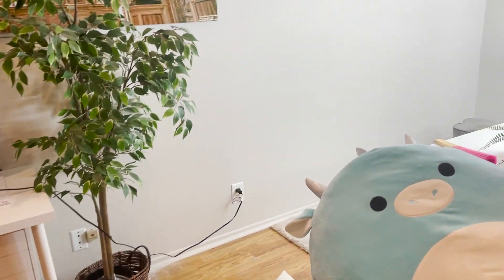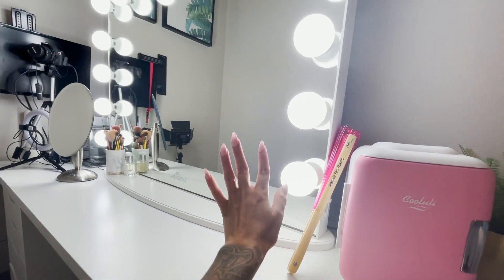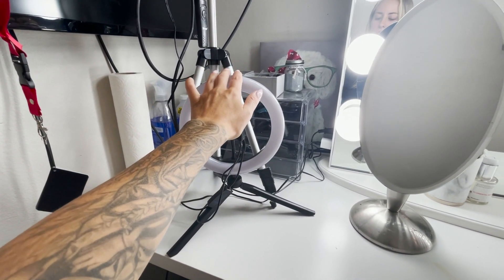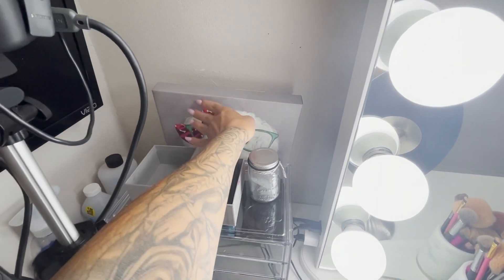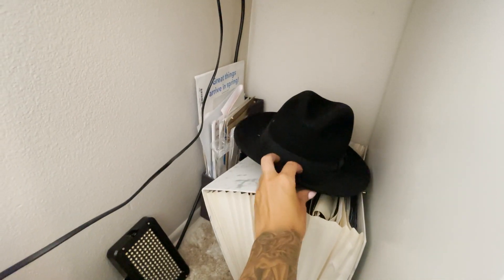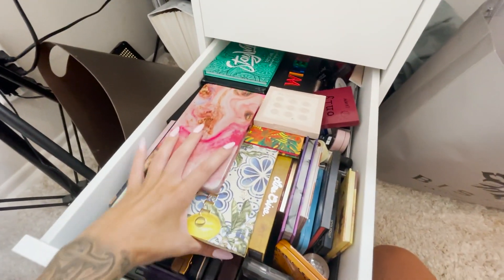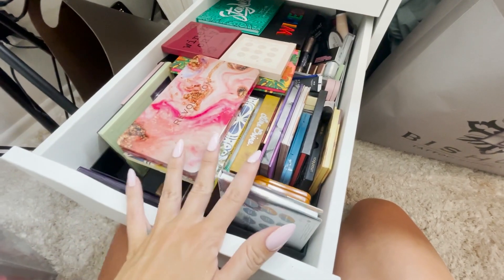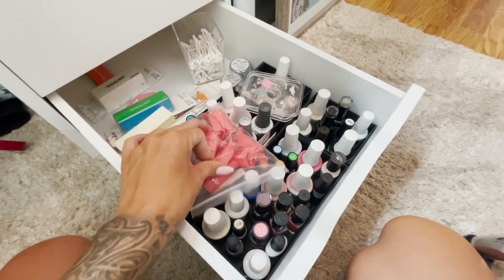VANITY TOUR!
Rug

ikea drawers

ikea table top

vanity mirror

filming camera